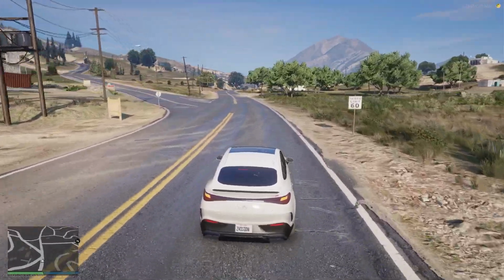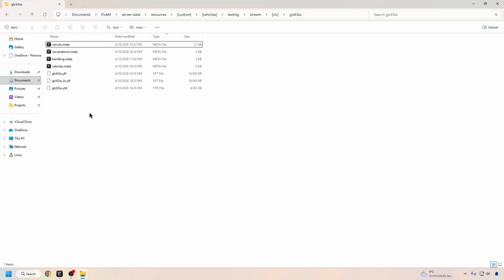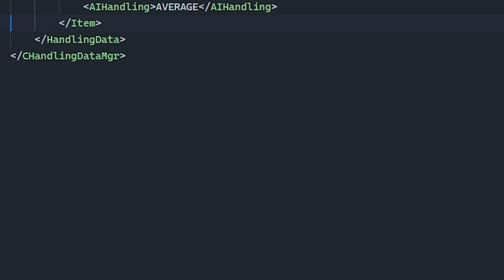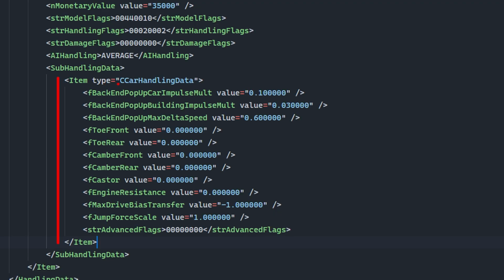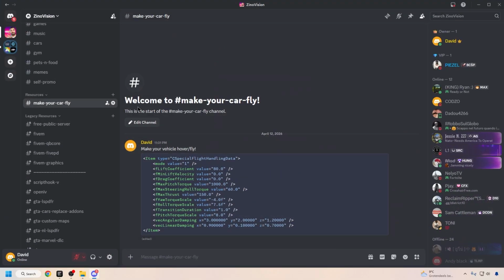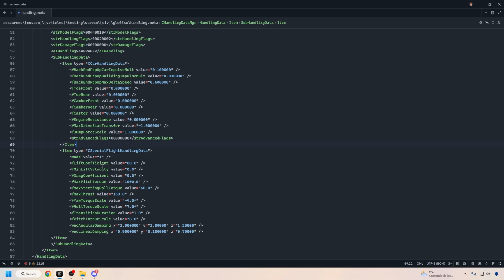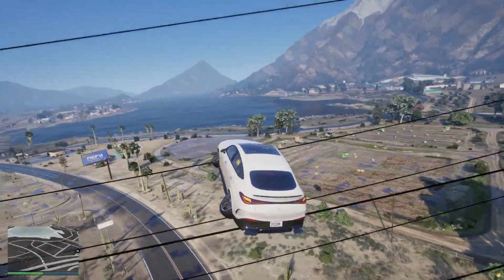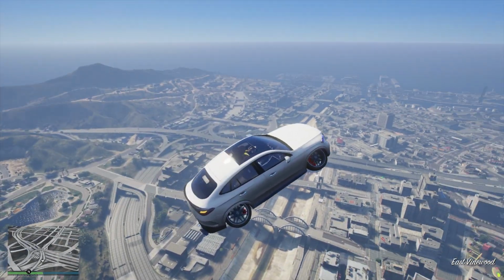How to Make Any Car Fly or Hover in FiveM (Deluxo Method)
Want to make your car fly or hover in FiveM just like the Deluxo? In this video I show you exactly how to do it step by step, even if you have never modded a car before. This works for GTA V single player and FiveM servers. Whether you want a flying car, a hovering car, or a car that drives on the ground and flies like the Deluxo from GTA Online, this tutorial covers it all. No experience needed. I walk you through every file you need to edit and exactly what to change.

⏱️TIMESTAMPS
00:00 Intro
00:19 Finding the handling.meta file
00:46 Understanding the handling.meta file
01:26 Editing handling.meta to add flying and hovering
03:16 Outro